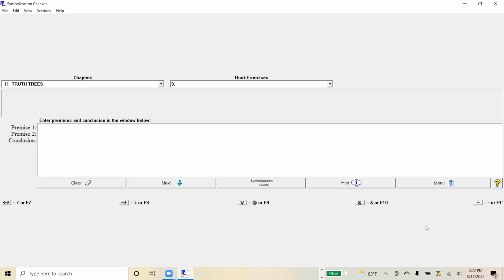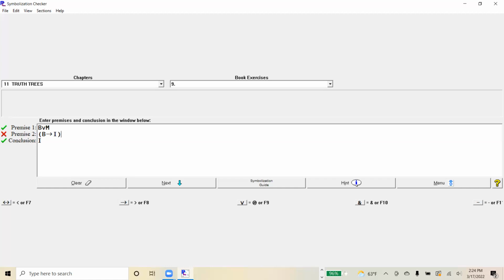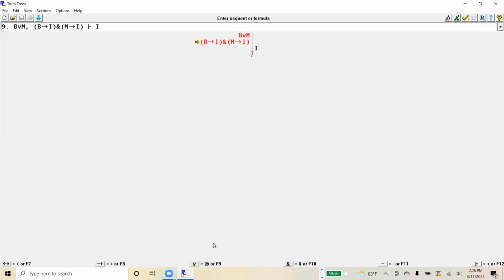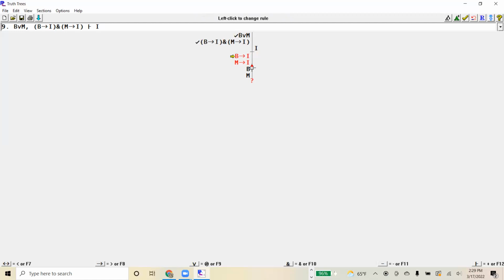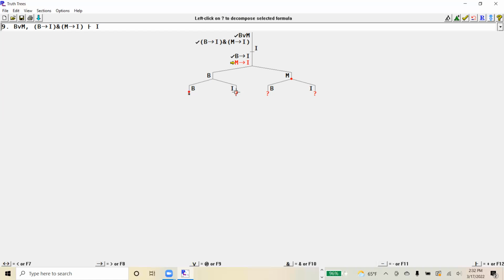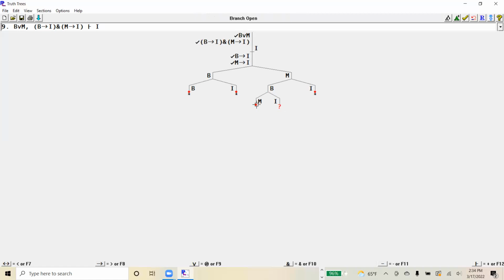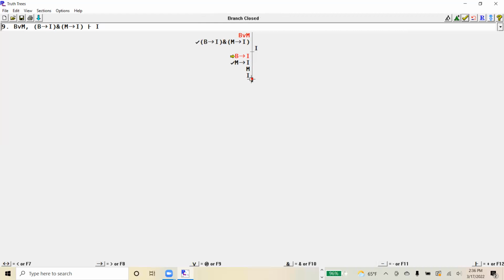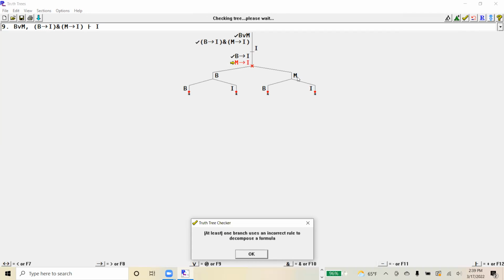Doing Truth Trees in the PropLogic software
This video will explain how to do truth trees in the PropLogic software for Howard Pospesel's book "Introduction to Logic: Propositional Logic"